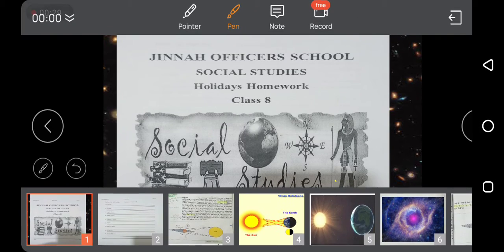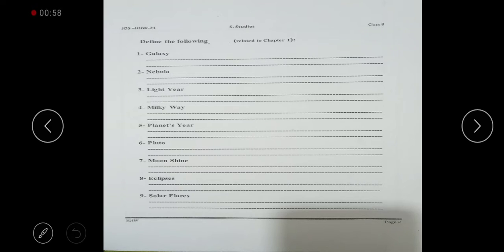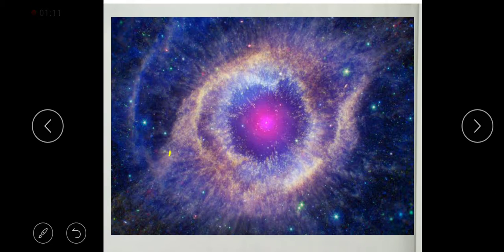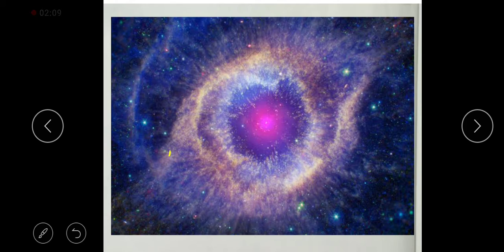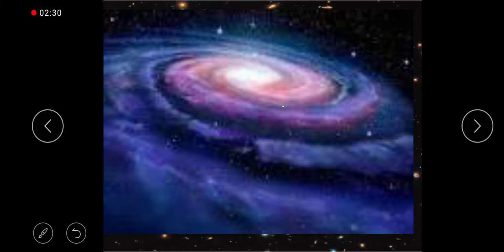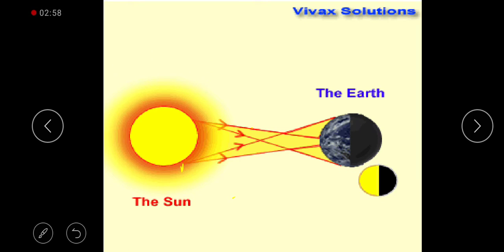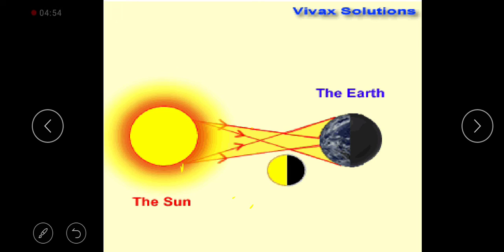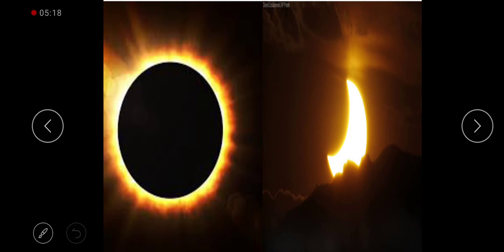Class 8, SSt, Summer Holidays Homework, Video 1, July 8, 2021